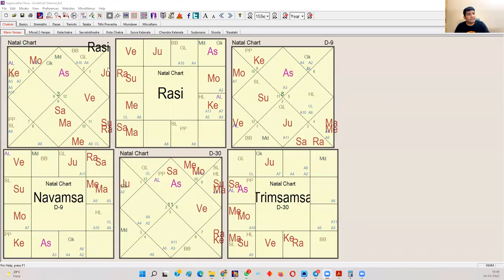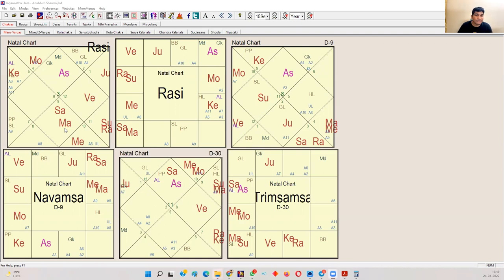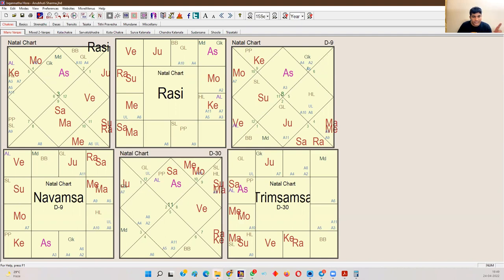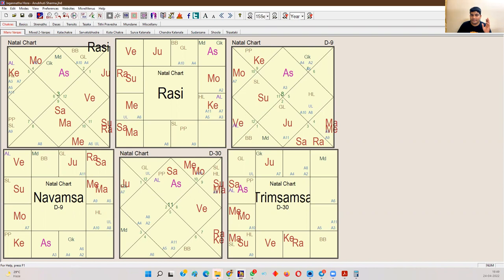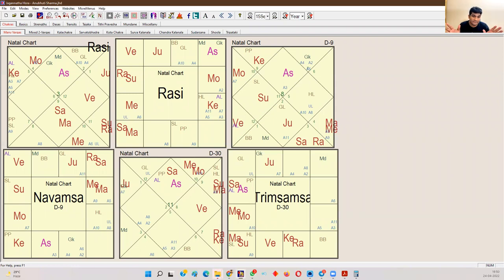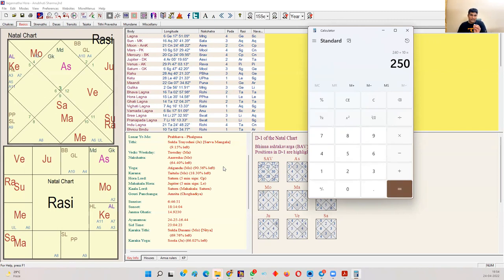Exchange of Planets in Horoscope : The Most Important Factor